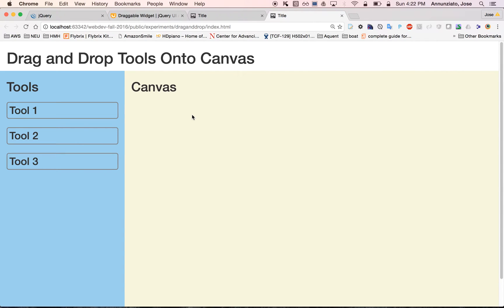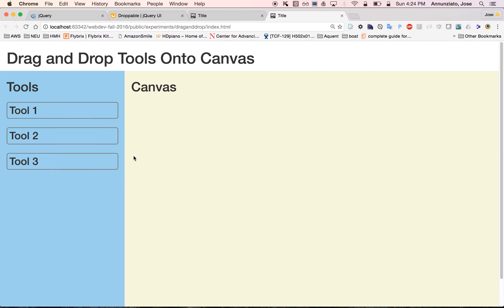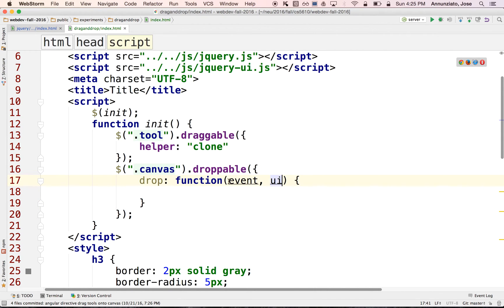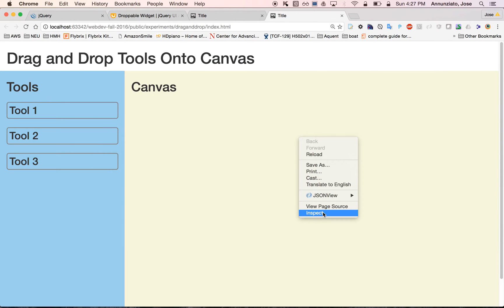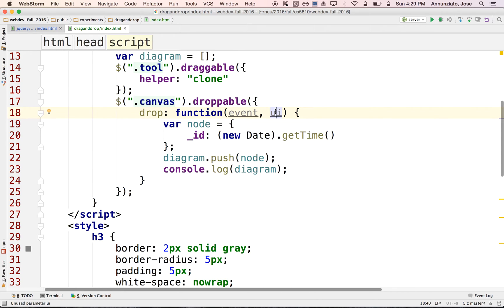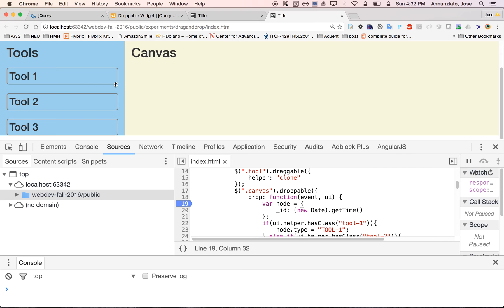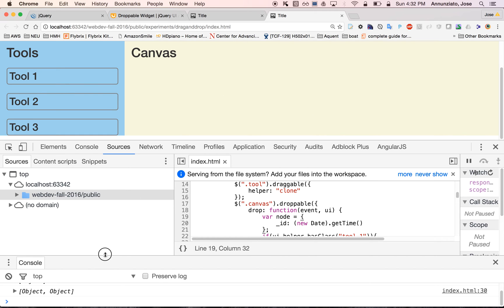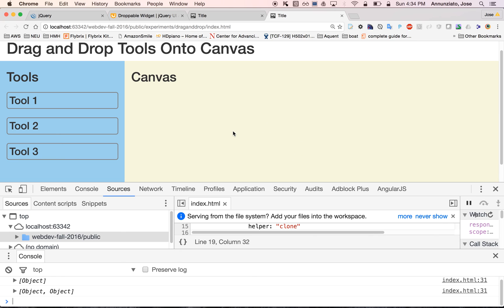Dragging Tools Into Canvas with jQuery Draggable and Droppable 5/8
In this video we use jquery droppable to make the right hand side canvas respond to drop events when we drag and drop tools onto the canvas